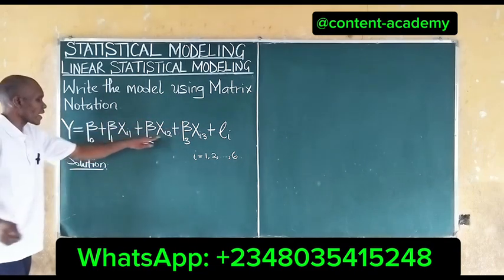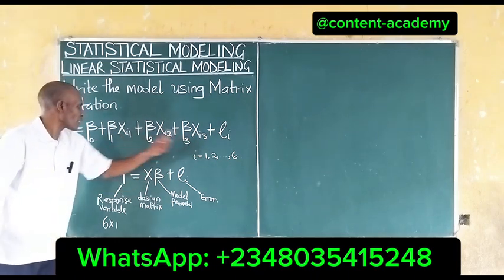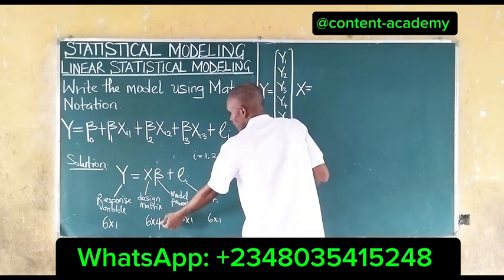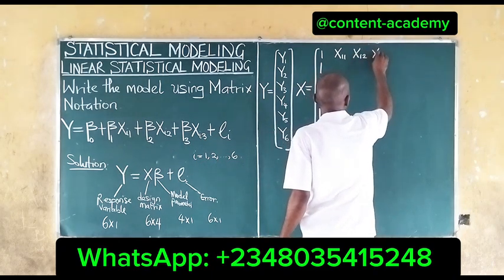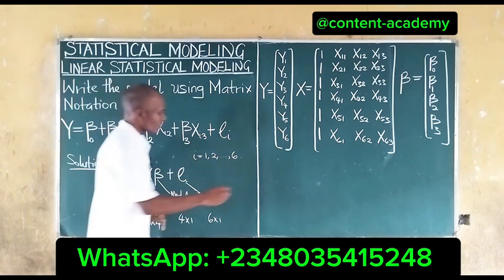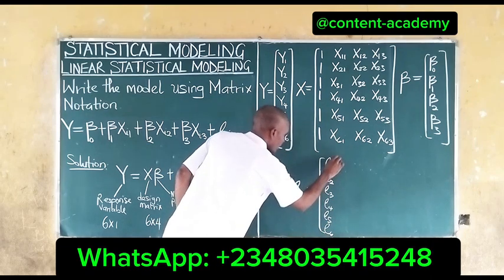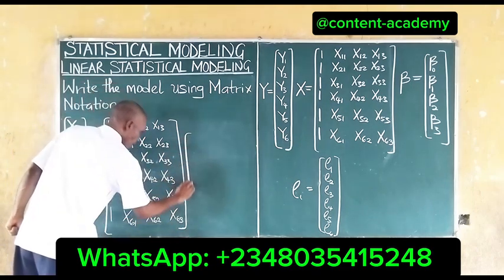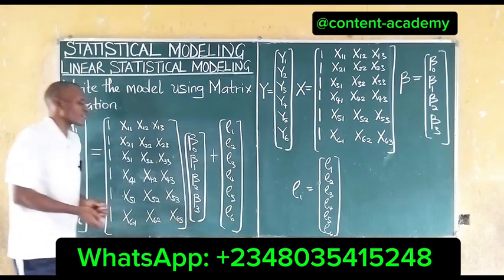Linear Models in Matrix Form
In this video, we break down how to express Linear Statistical Models — like simple and multiple linear regression — in Matrix Notation. In this video, you'll learn how to construct the Design Matrix (X) and response vector (y). You'll also learn, how to write Matrix operations for Ordinary Least Squares (OLS) estimation and why Matrix Notation simplifies derivations and computation. You'll also understanding parameters (β) and error terms (ε) and how they are used.

By the end of this video, you will be confident in reading, writing, and interpreting Linear Models in Matrix form, a fundamental skill for any aspiring data scientist or Statistician.